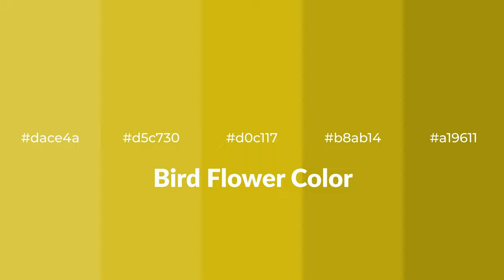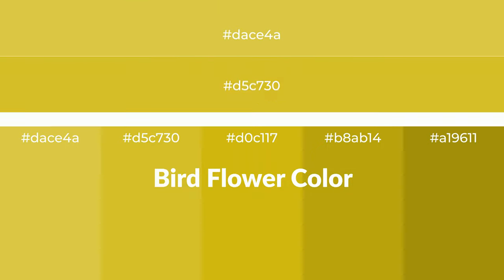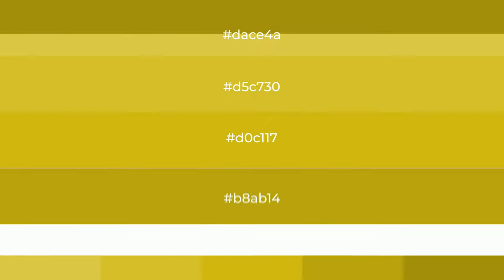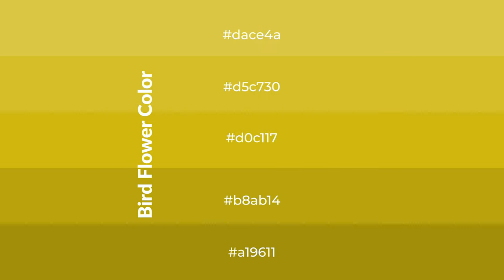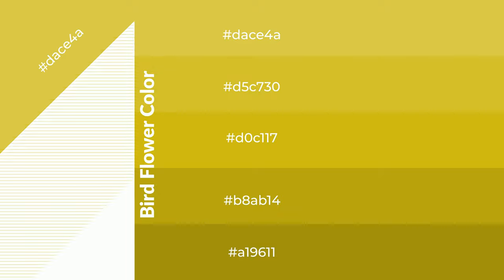Shades & Tints of Bird Flower color d0c117 A Warm Green color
Shades of Bird Flower color d0c117 Warm Shades of Bird Flower color with Green hue for your project!

Shades
Hex b8ab14

Tints
Hex d5c730

Bird Flower is a warm color, and it emits cozier and active emotion. Warm colors are symbols of warmth, fire, heat, and sunshine. It also evokes joy, passion, love, and even anger emotions. You can see them used in Restaurants and Gyms.